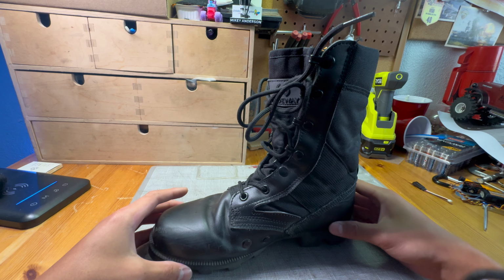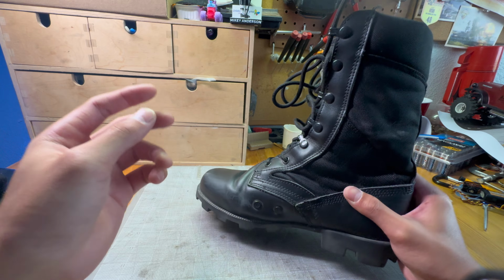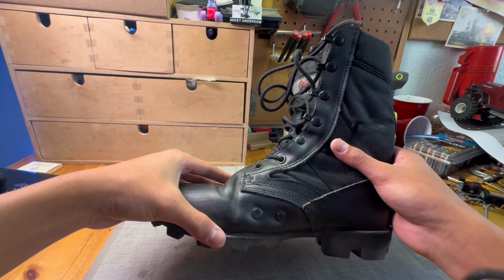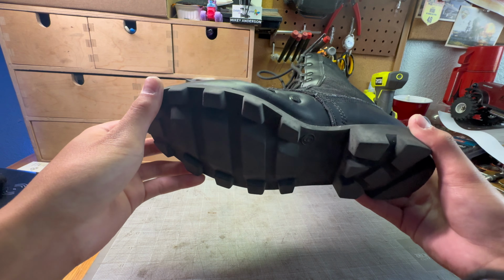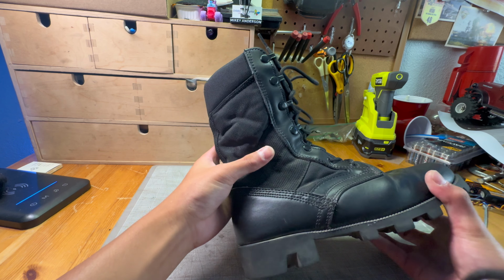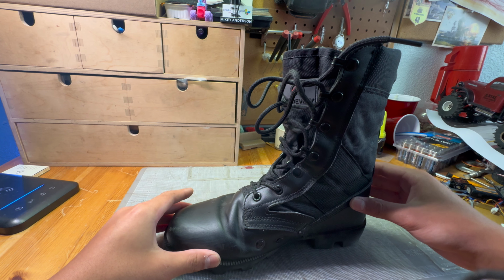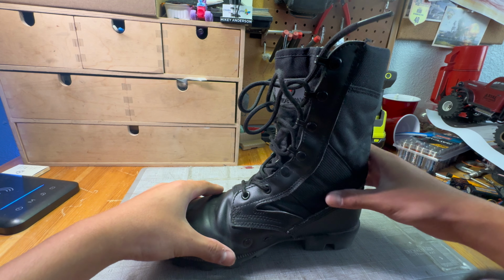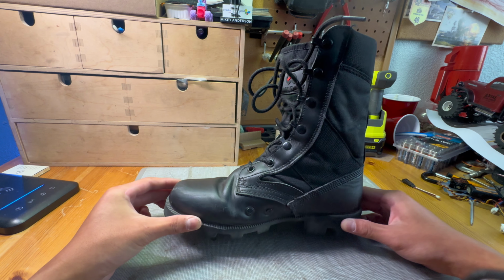Why You Should Get A Pair Of Jungle Boots!!!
My take on jungle boots and why I personally think they’re some of the best boots that money can buy💯💯💯